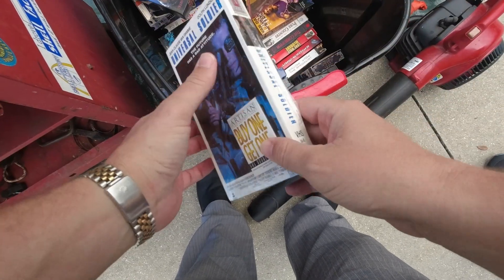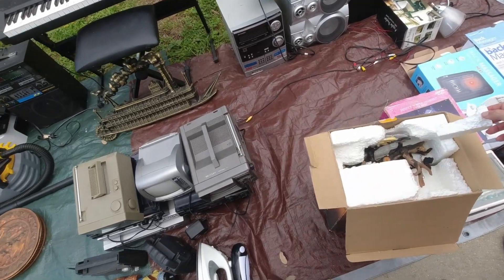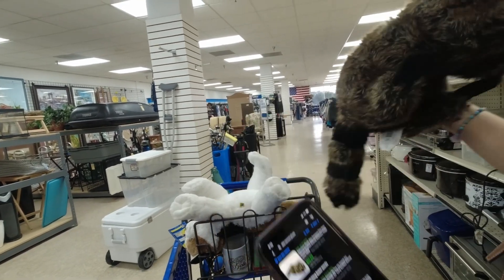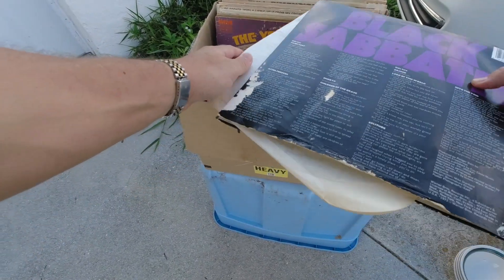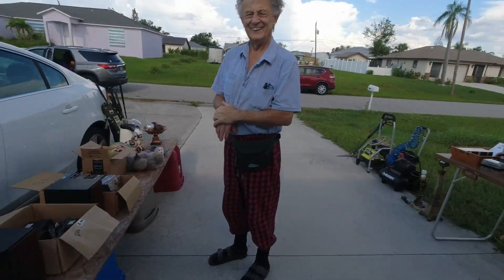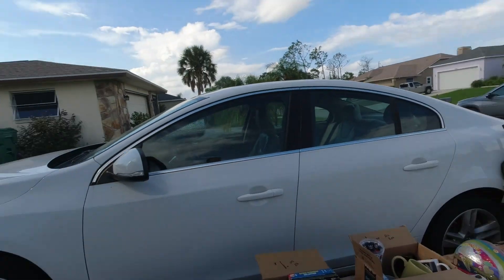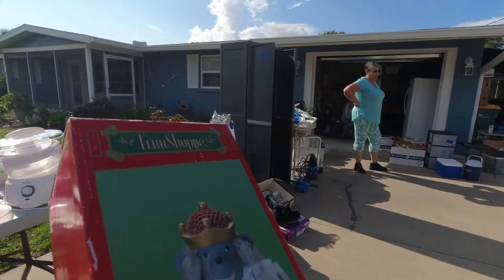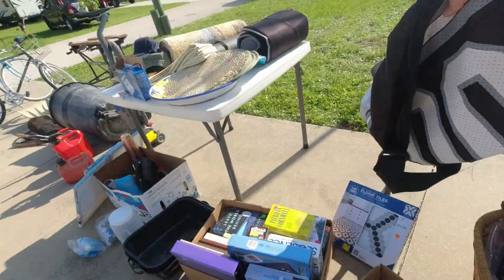Garage Sales Washed Out! Thrift Store Hunt to the Rescue!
It started raining at the first sale of the day so we hit up a thrift store to hunt for treasures. Then the rain stopped and we hit up more garage sales!